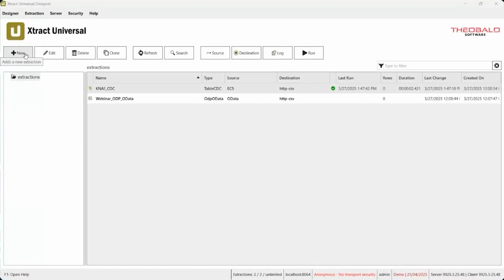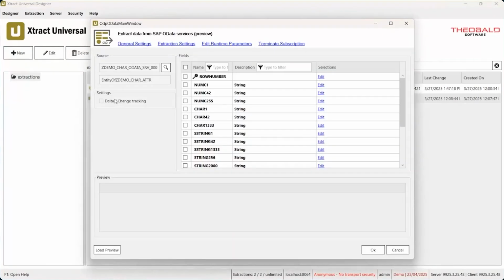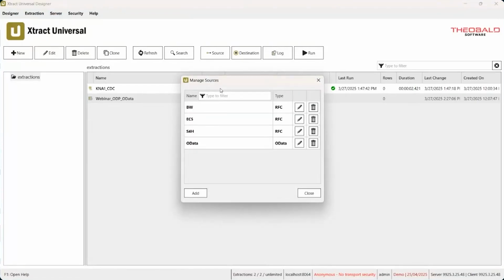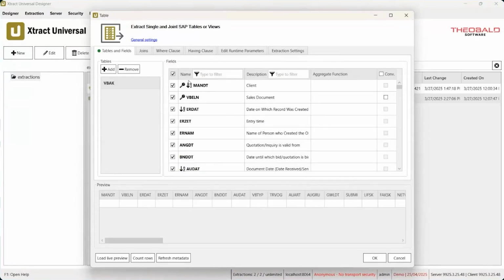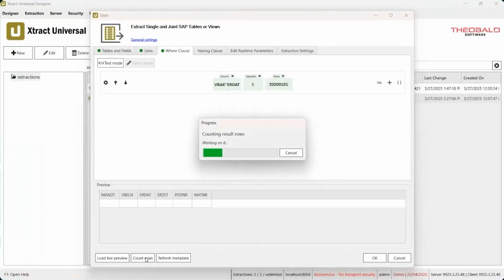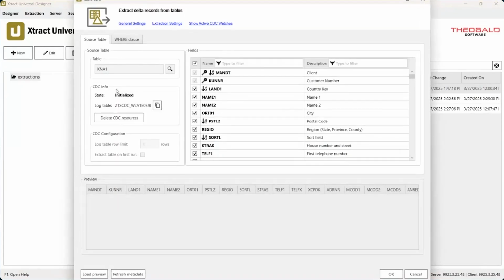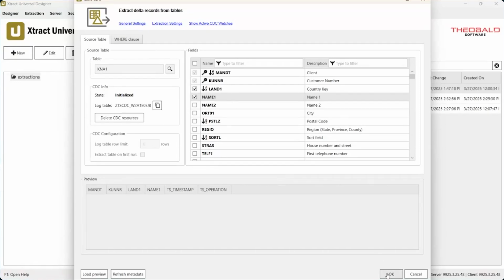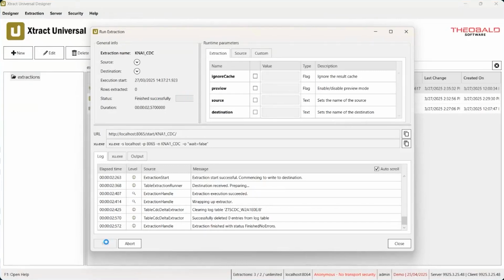Live Demo: SAP data extraction capabilities with ODP OData & CDC in Xtract Universal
Adhere to New SAP Guidelines Using Theobald Software's ODP with OData and Change Data Capturing Features. We discuss the impact of the SAP note on our products, and present alternative solutions that allow you to continue to integrate SAP data into third-party platforms that are important to you.